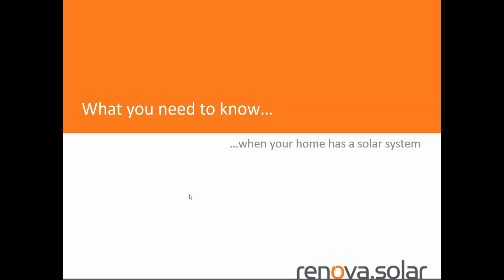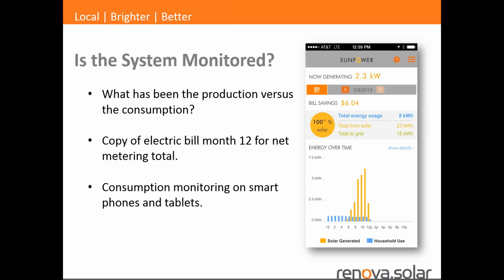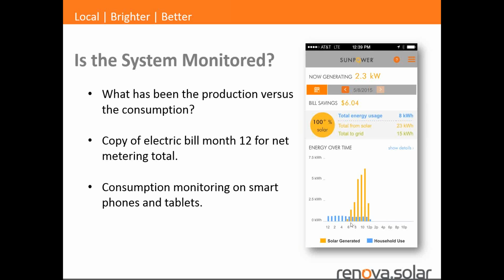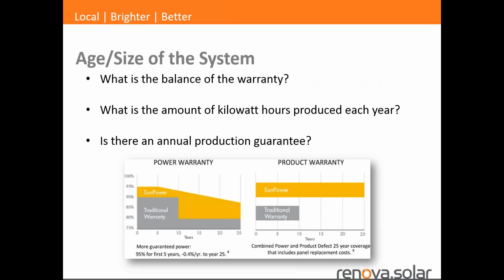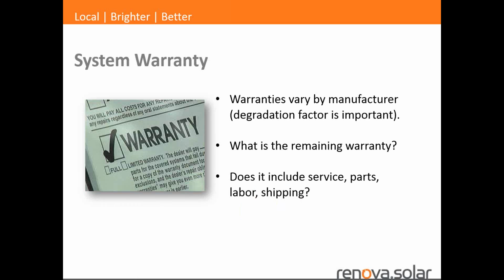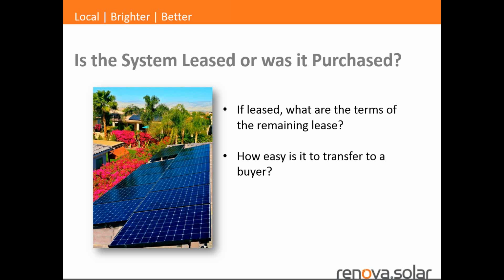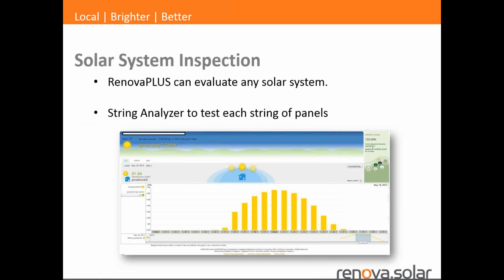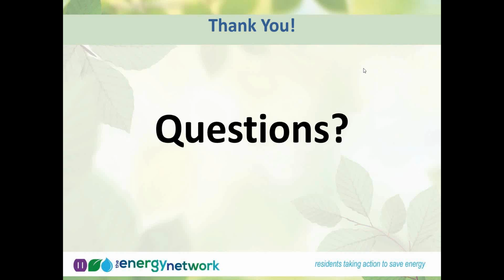Realtor Webinar: What You Need to Know When a Home Has Solar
Speaker Rob Driscoll walks you through what you need to know if you're selling or helping a client buy a home with solar panels.